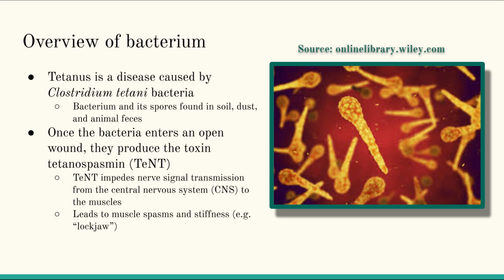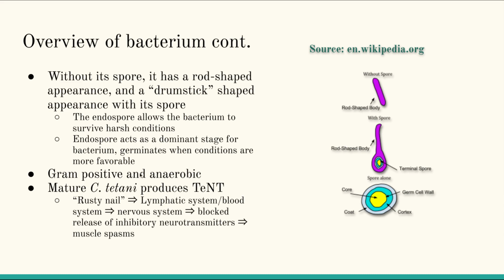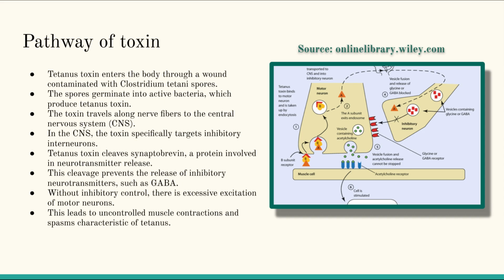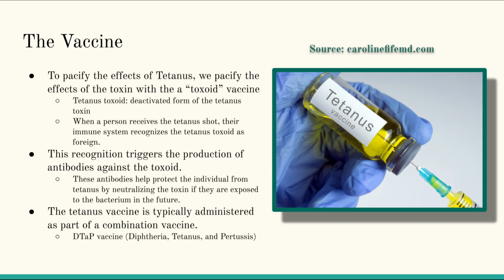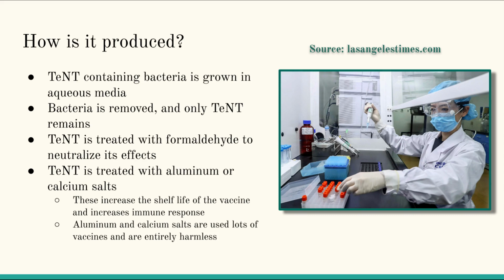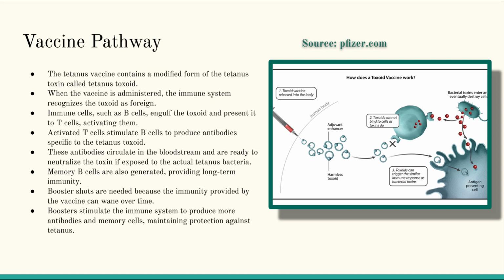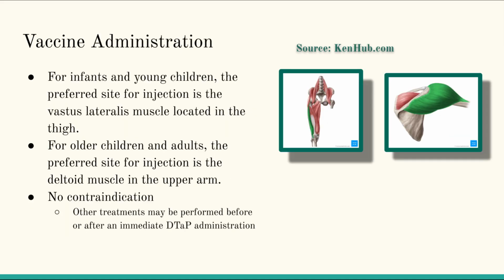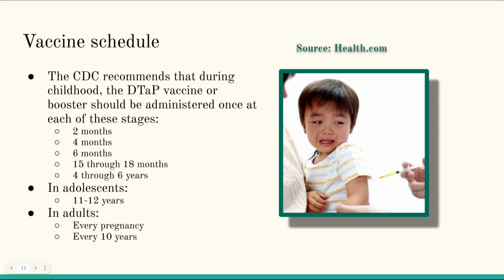Tetanus Vaccine Presentation